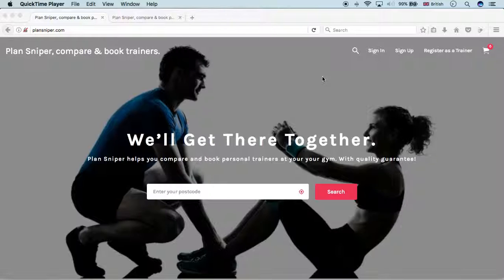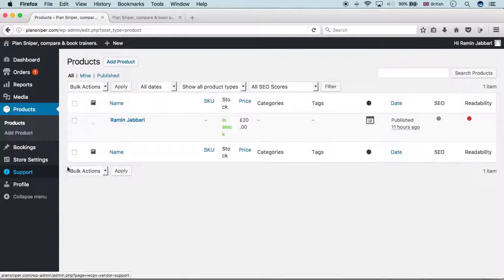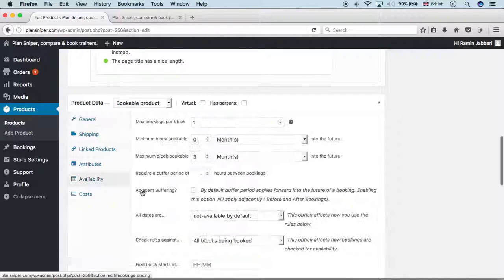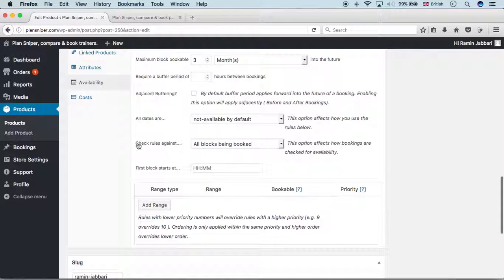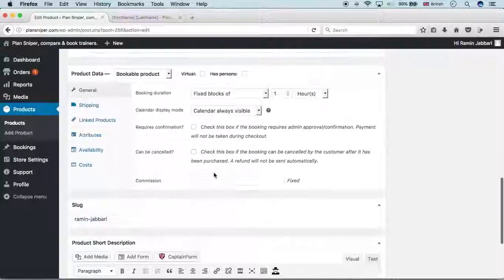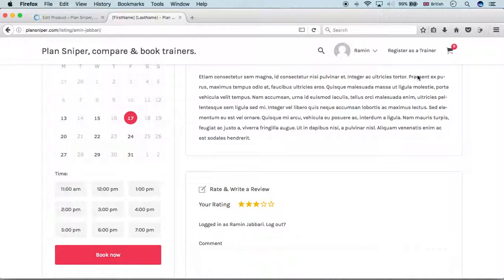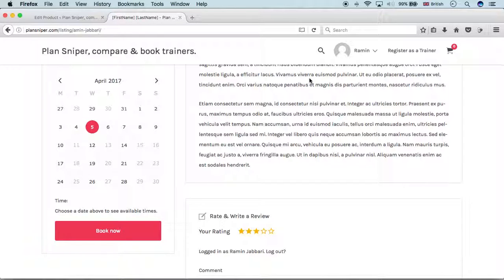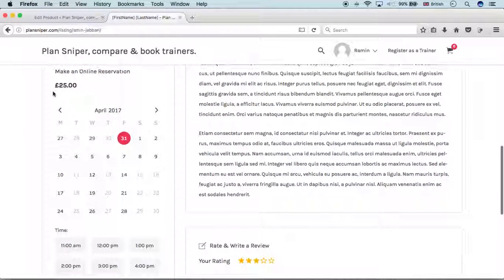How to use Plan Sniper to manage bookings.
This short video demonstrates how to use Plan Sniper to set your calendar, your price for each session and manage your bookings.

Plan Sniper helps personal trainers easily market themselves by having a web page online and sell their available working time slots. All for free!